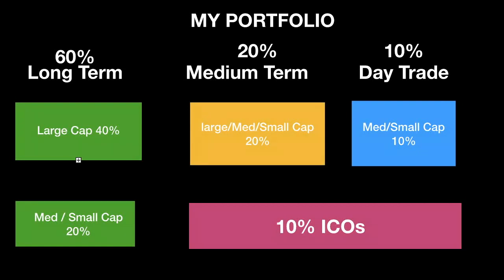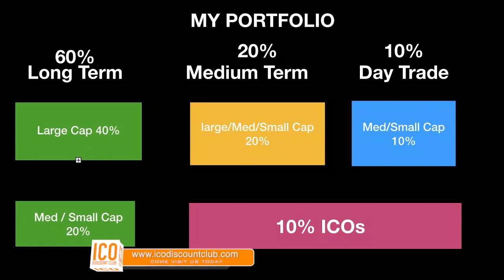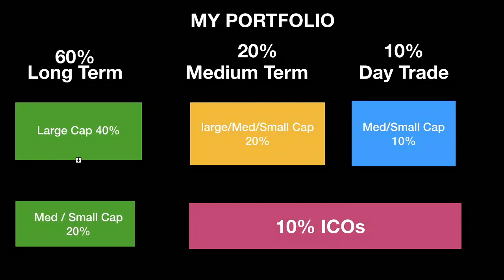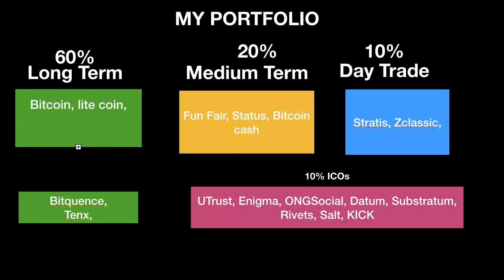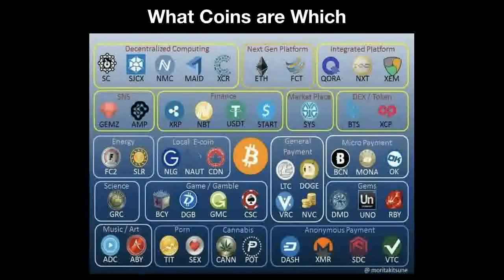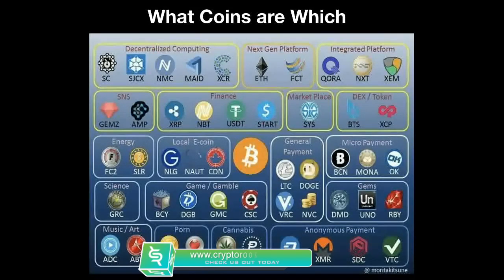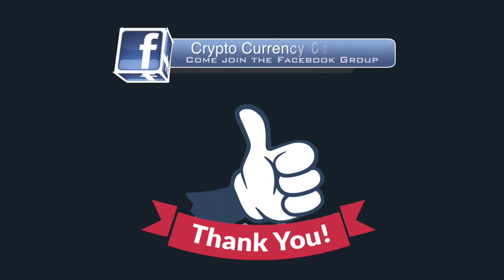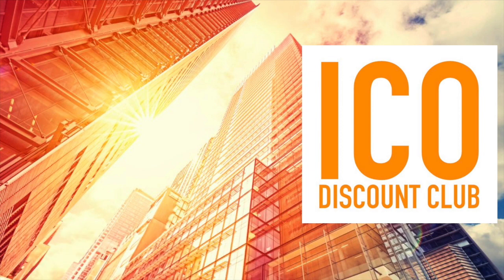Crypto Currency Training Course section 32 How to Structure a portfolio